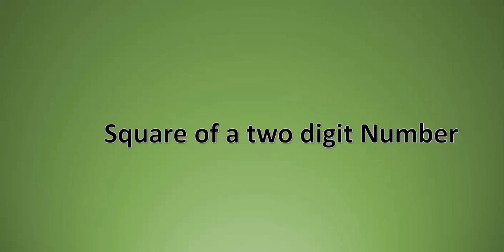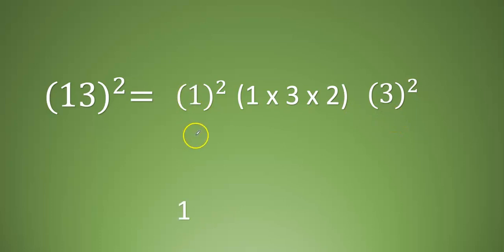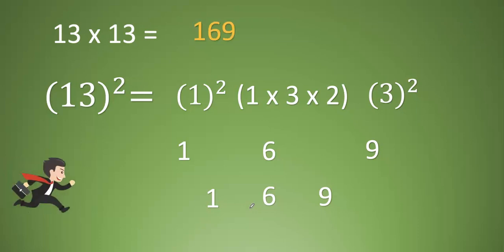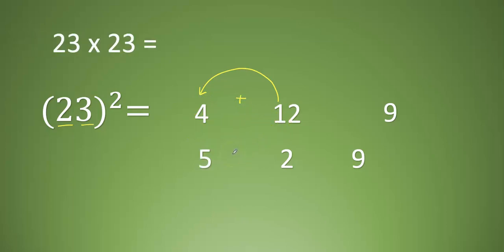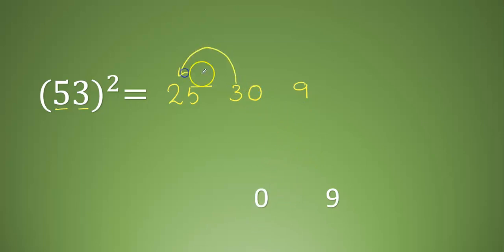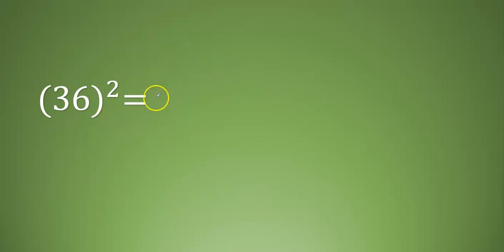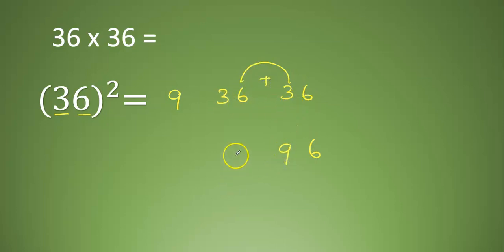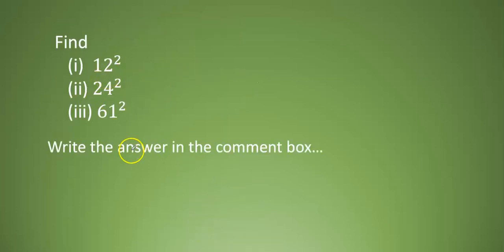How to find square of two Digit Number easily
This method of finding square of any two digit number will help us to improve Math skills